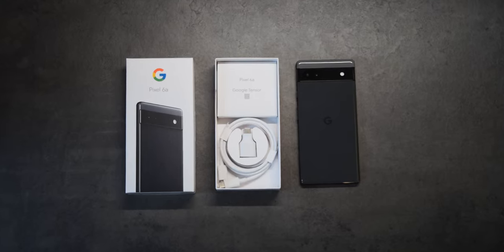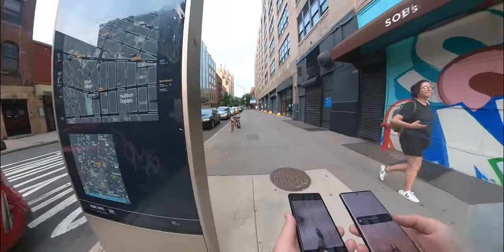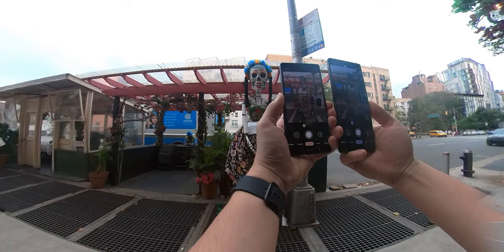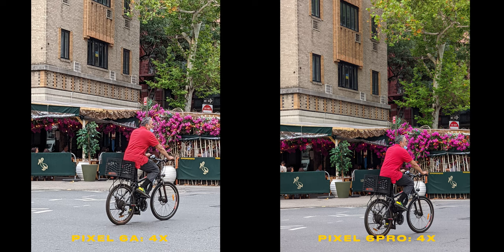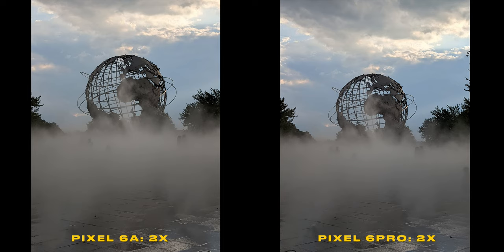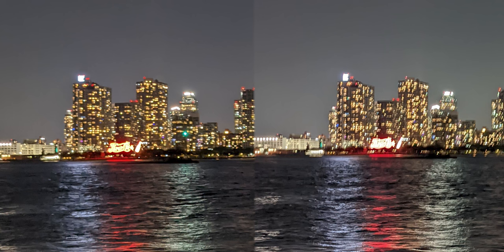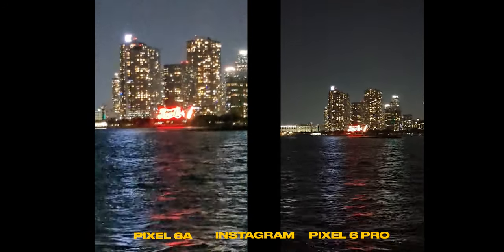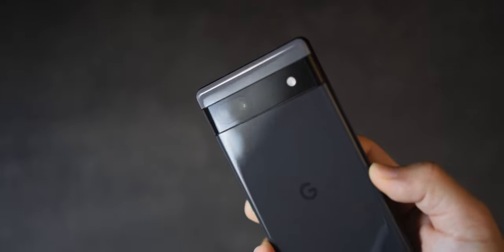Google Pixel 6a Camera Review: Better Than Pixel 6 Pro?!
The Google Pixel 6a is available and joins the lineup alongside the Pixel 6 and Pixel 6 Pro. Pixels are always known for their amazing cameras and computational photography, especially on their budget line.

However, the Pixel 6a still uses the older camera sensor compared to the new sensors on the 6 Pro. So will this older sensor still keep up with the latest?

In this video, we compare the camera capabilities of the Pixel 6a vs the Pixel 6 Pro. Let me know what you guys think! Which phone would you choose?

All the images in the beginning of the video were shot with the Pixel 6A and edited with my preset system. It works great for both RAW files from cameras and JPGS from phones.

Music
♪ This Is For You (Prod. by Lukrembo)